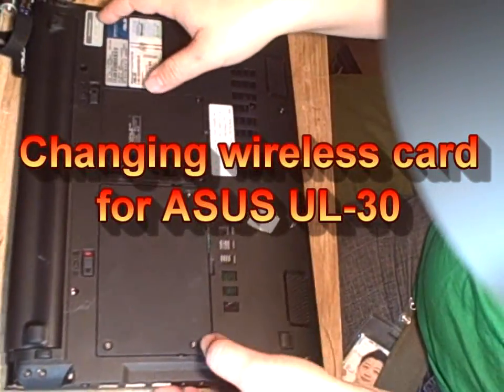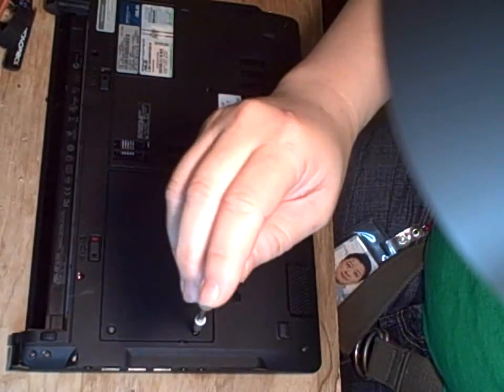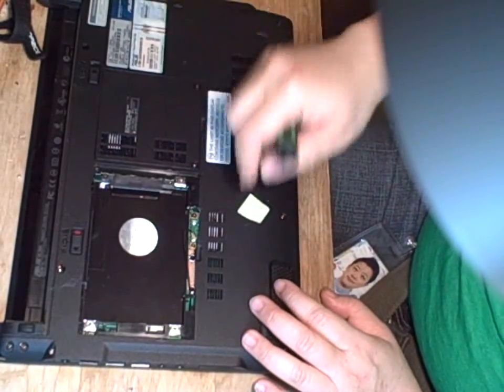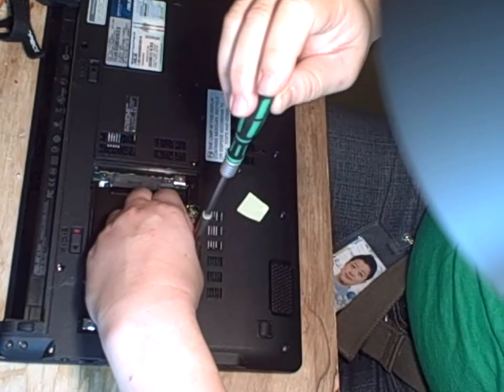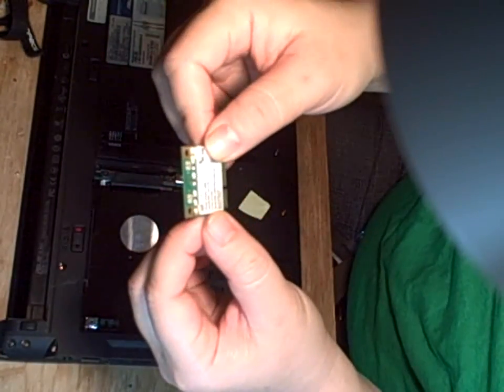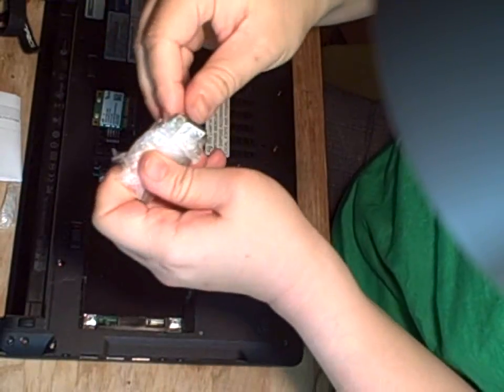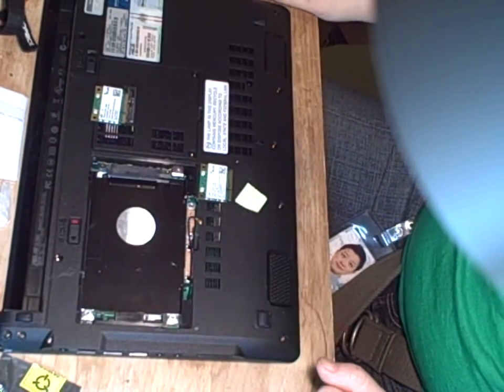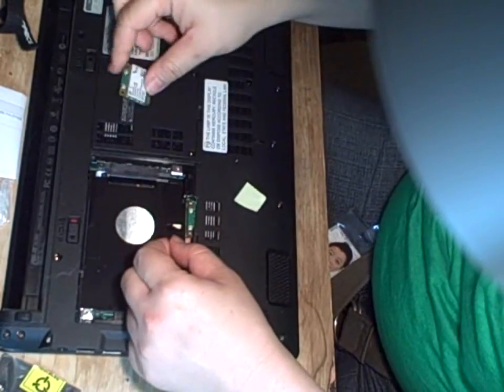Changin wireless card for Asus UL-30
Many people have problems with wireless performances for the Asus UL 30 laptop. Here's how you can swap a new one.